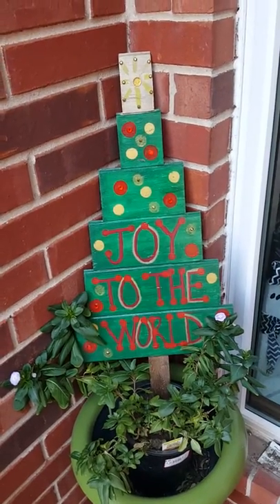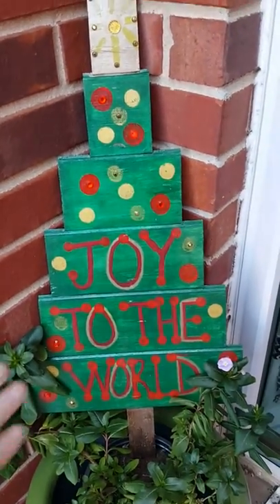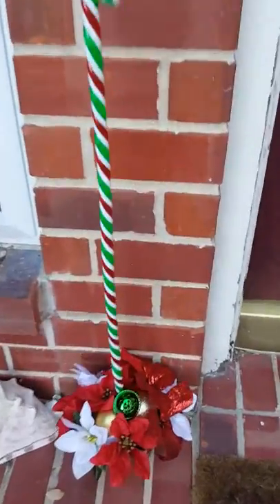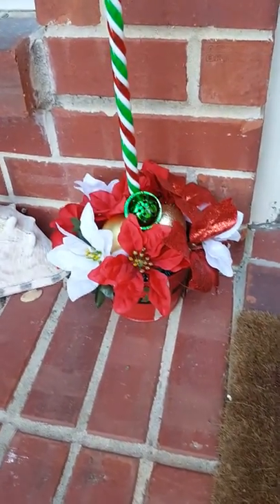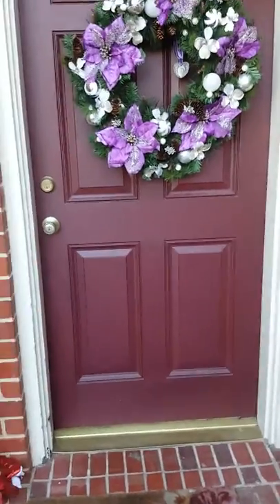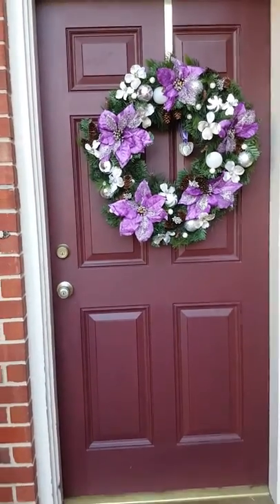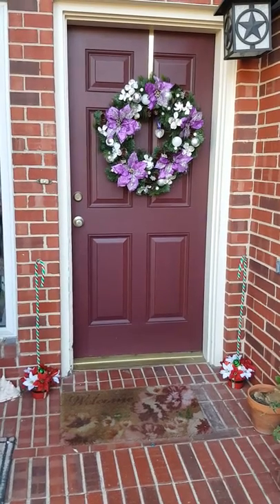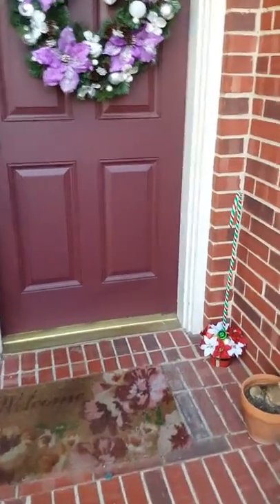Diy Christmas decor